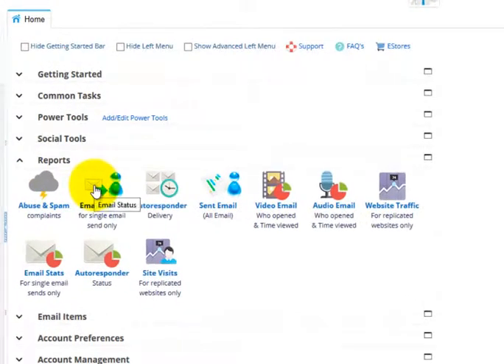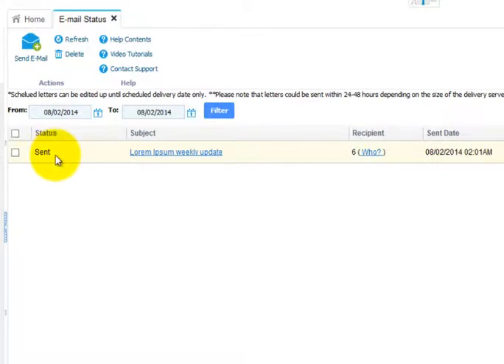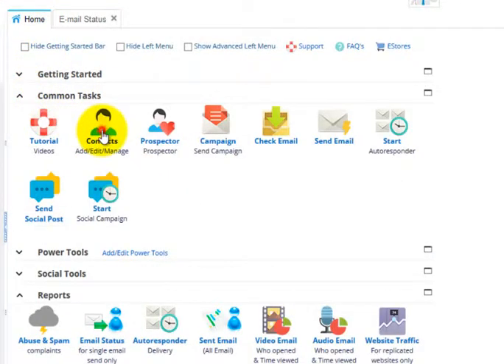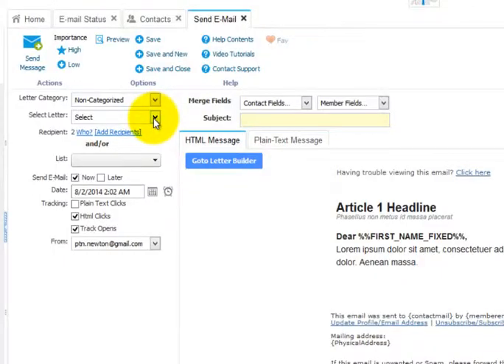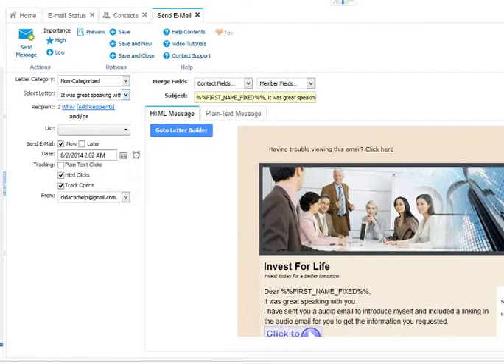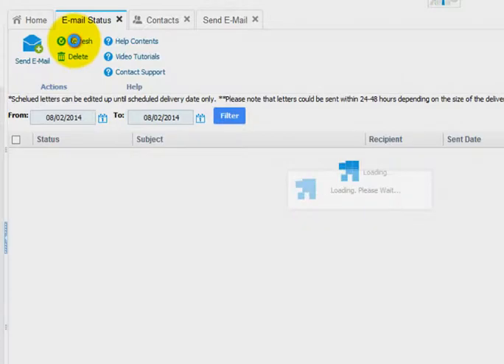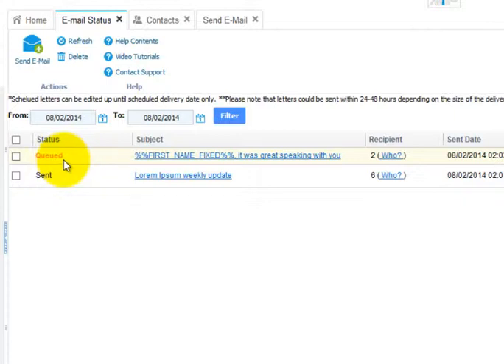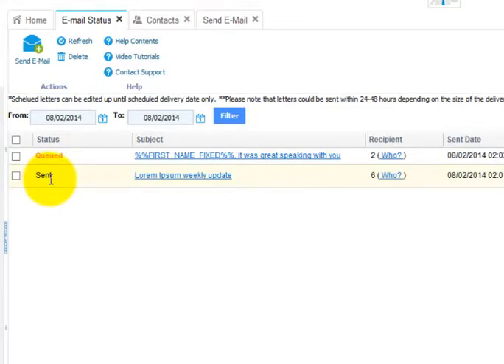How to check the status of your email send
How to check the status of your email after sending.